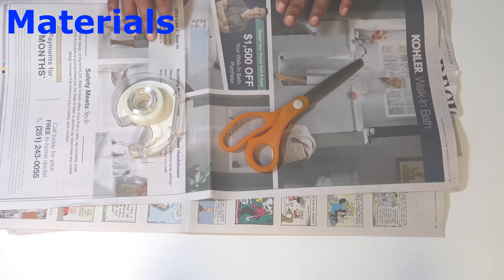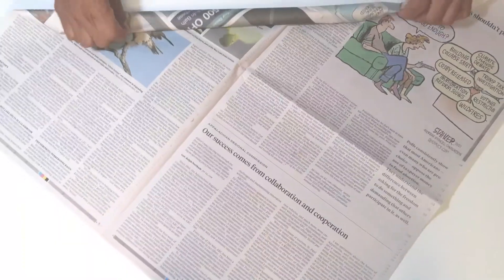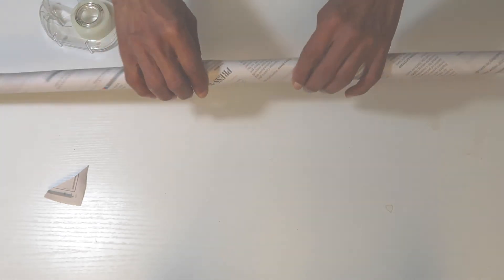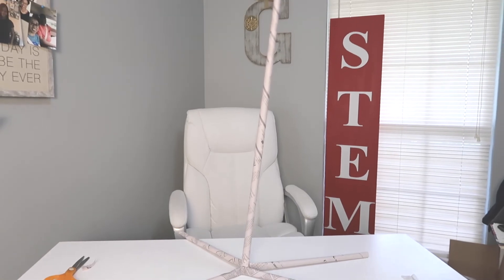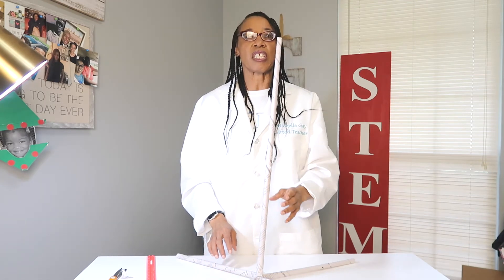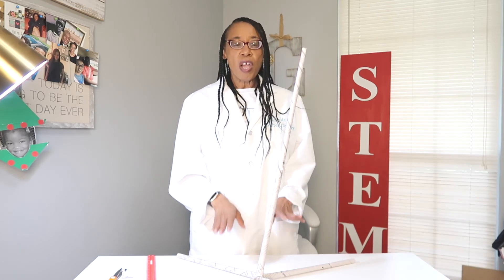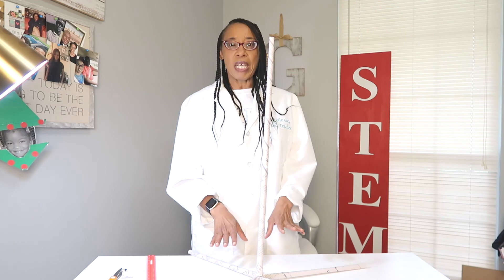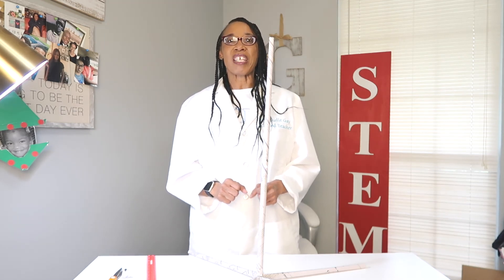Stem Challenge: Building Newspaper Towers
Get ready for a fun Stem challenge using newspapers. In this video you will be challenged to make a tower that can withstand wind. If you are up for the challenge then watch the entire video so you can gain information to help you build a tower that can withstand wind.
Materials:
3 sheets of newspaper
scissors
tape
ruler

Instagram: Michelle Gay Science Teacher
Facebook: Michelle Gay Science Teacher